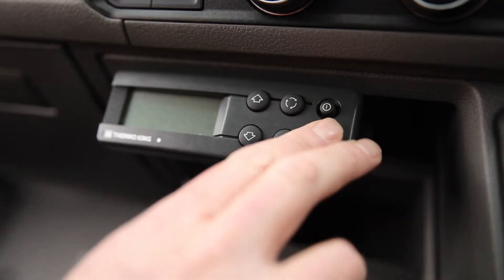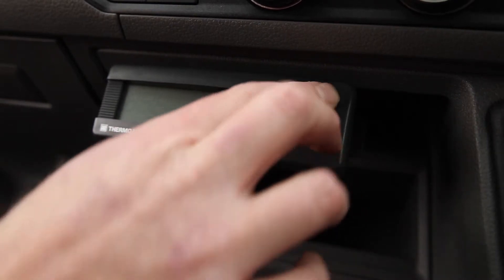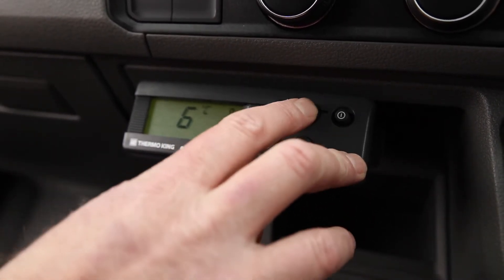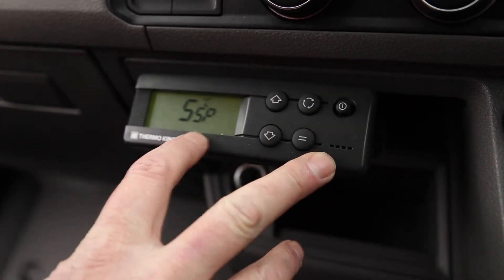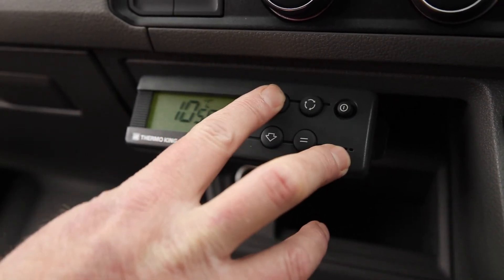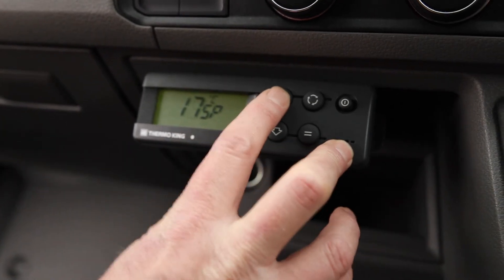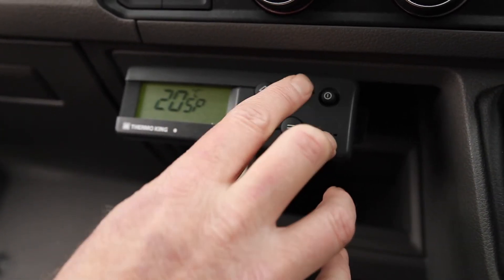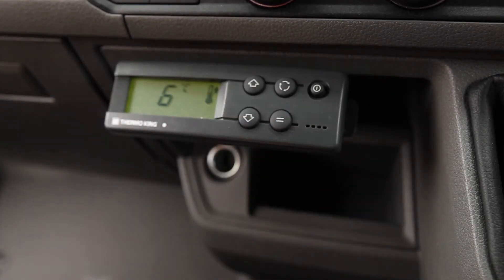Volkswagen Crafter 68 Plate Fridge Unit